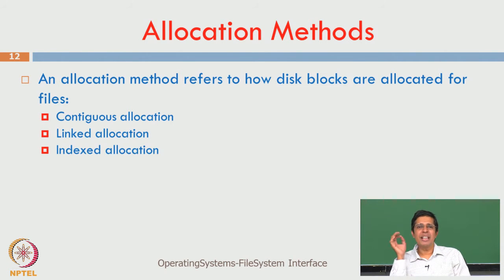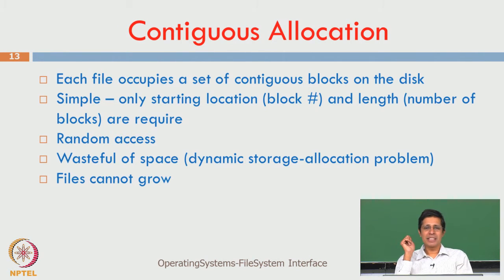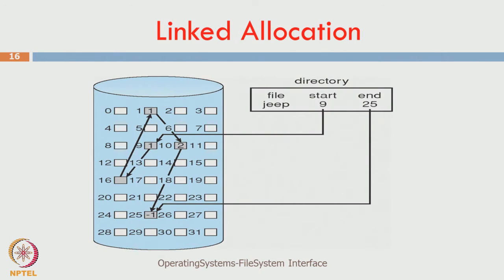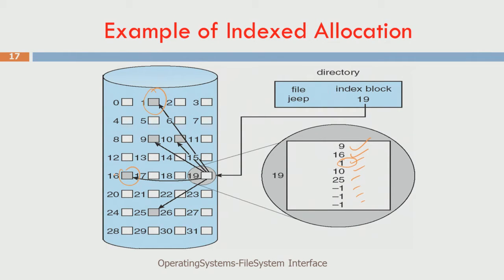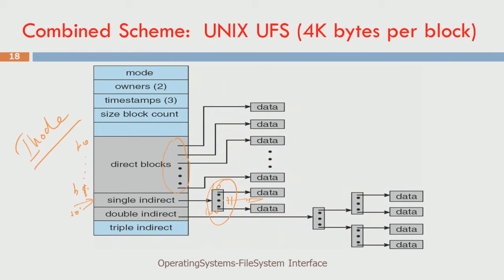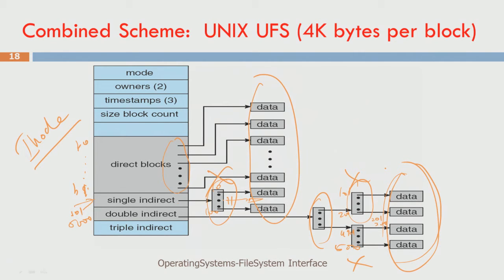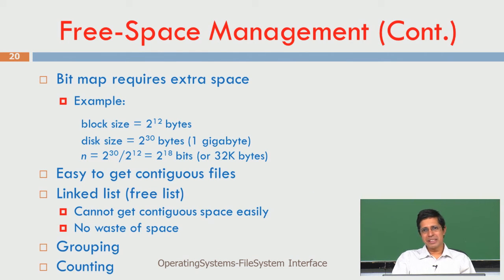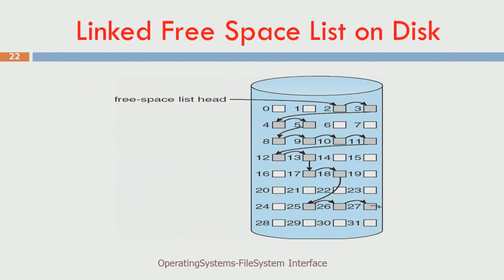Module 12 - File Systems 2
Basic Of Unix and Network Administration
Operating System Introduction - File Systems 2